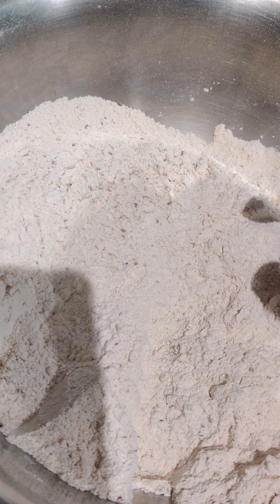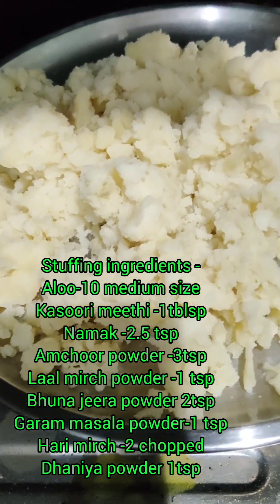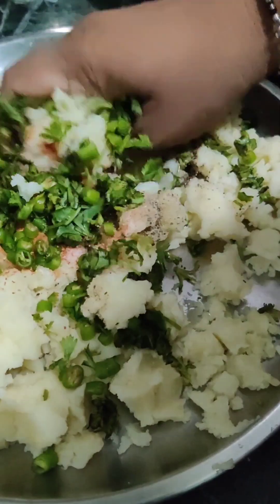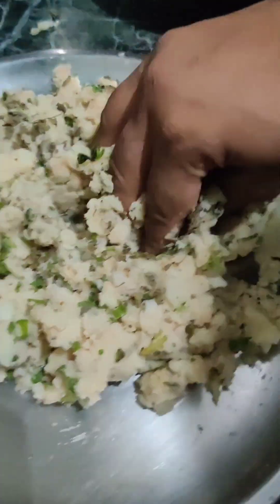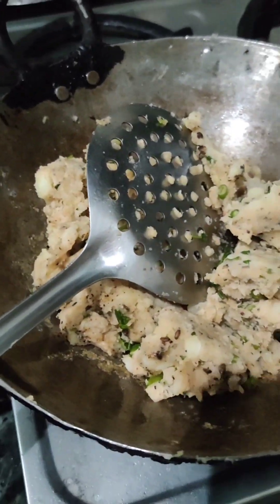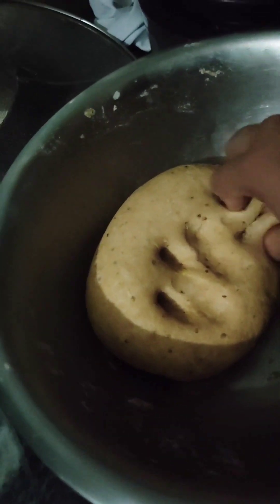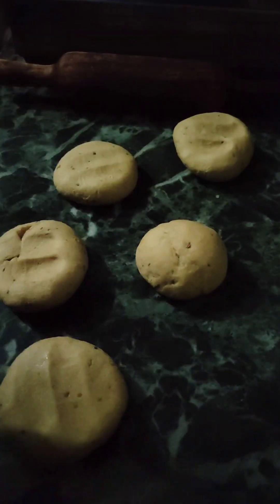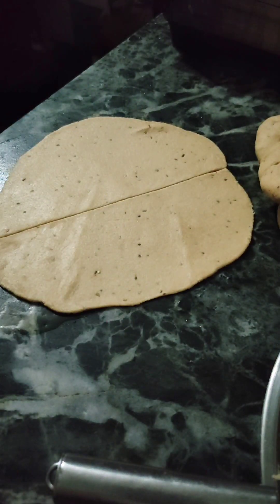healthy samosa bilkul halwai wala taste 😍😍😋😋Bina pyaj k👌👌